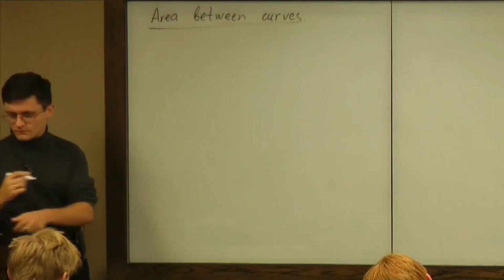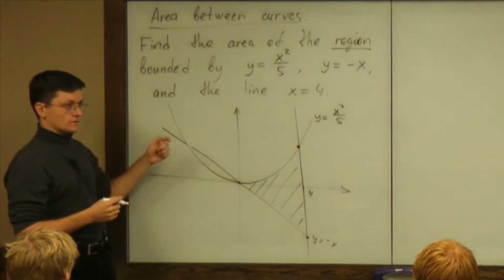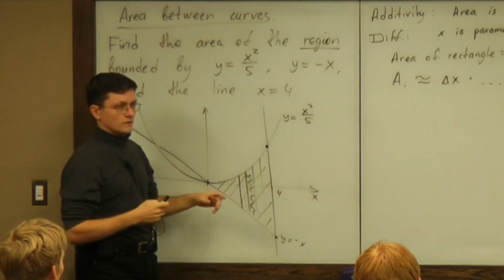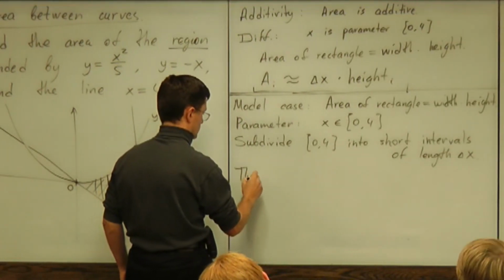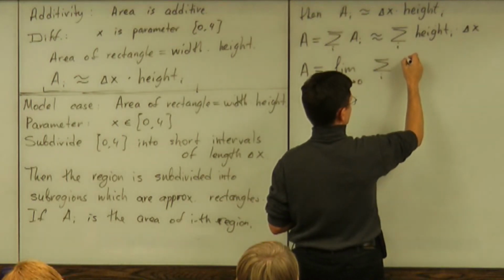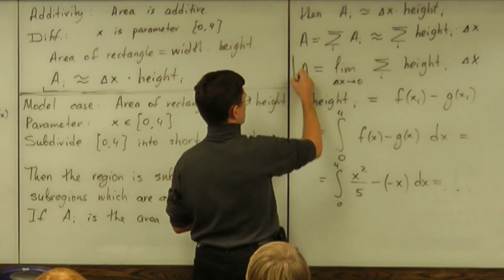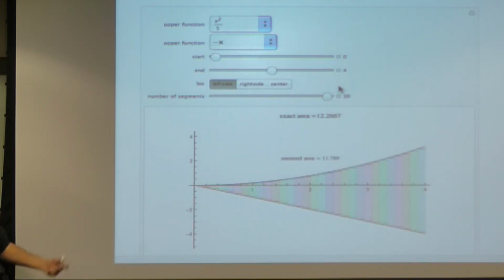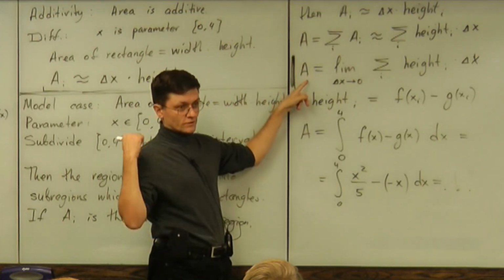Lecture 2012.09.24 Part 02/4 Area Between Curves in a Plane. Problem 1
Area Between Curves in a Plane. Problem 1
Lecturer: Nikolay Brodskiy
This video on my site: